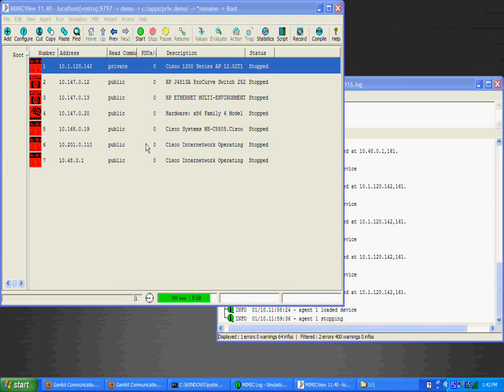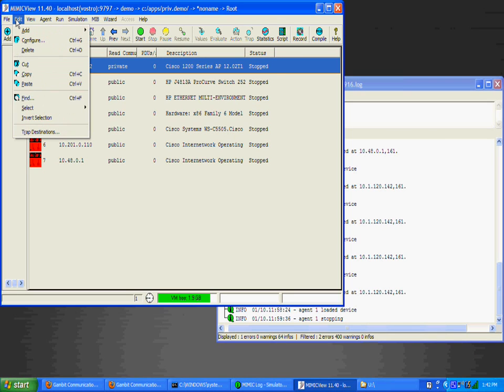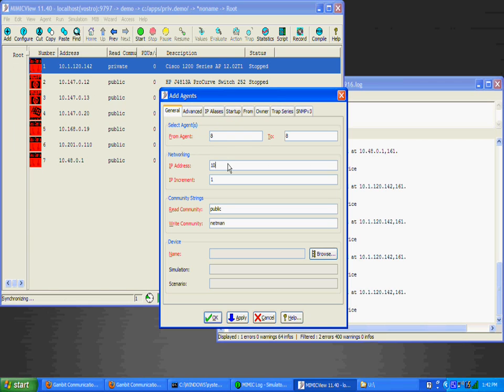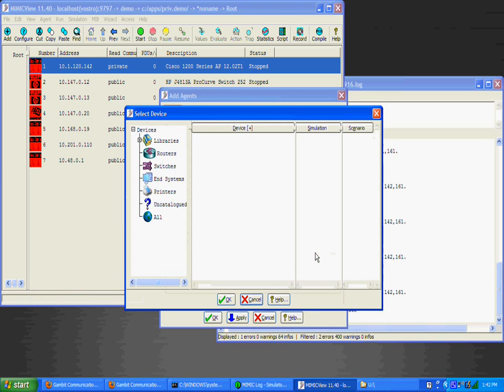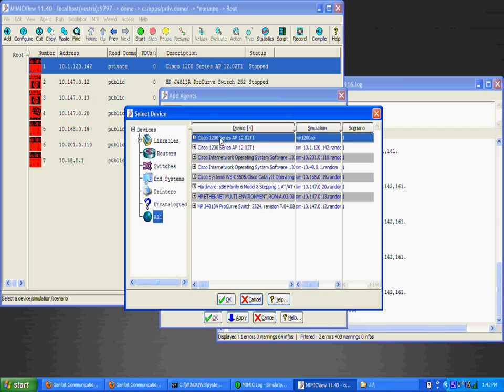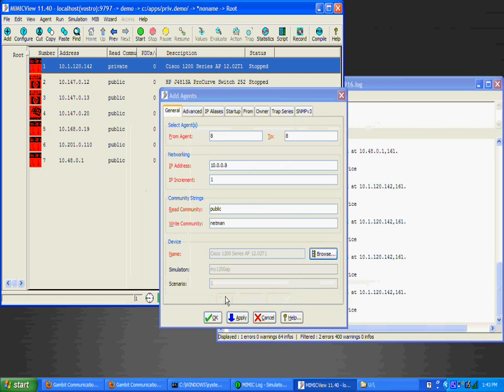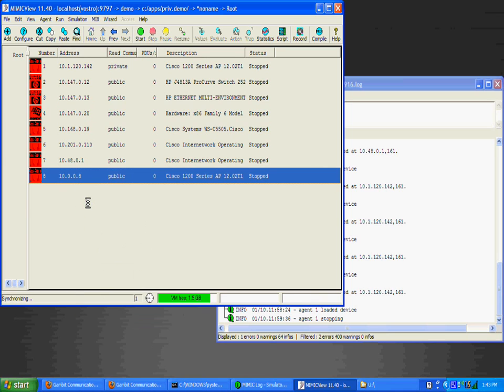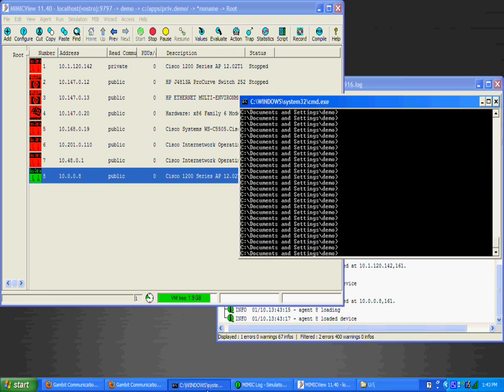MIMIC QuickStart 5: Running a new simulation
How to configure new simulations into MIMIC Simulator and activate them.
The next video
shows how to dynamically change a running simulation.